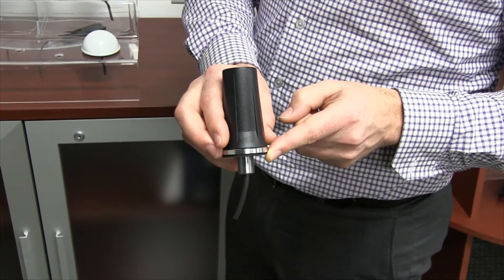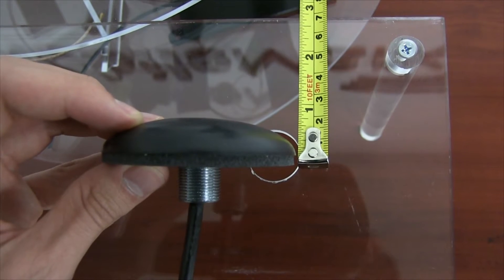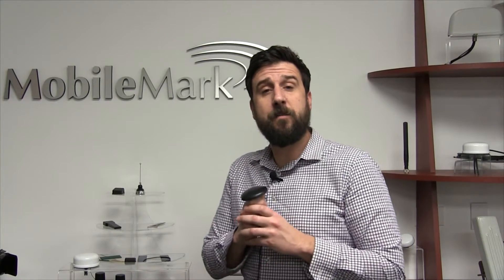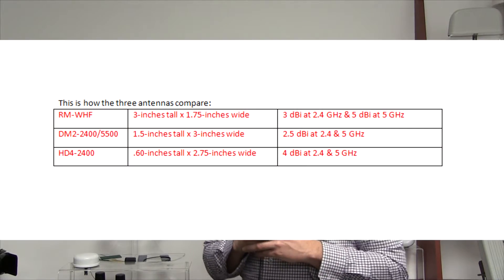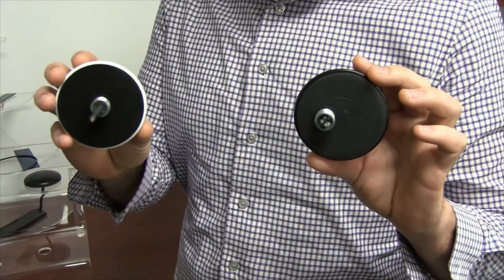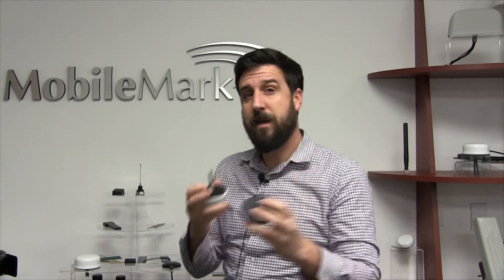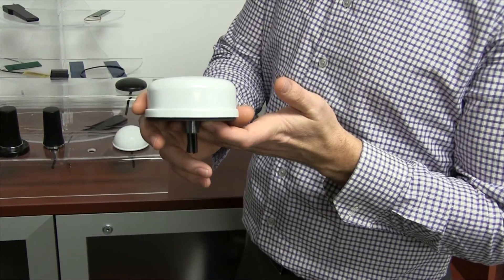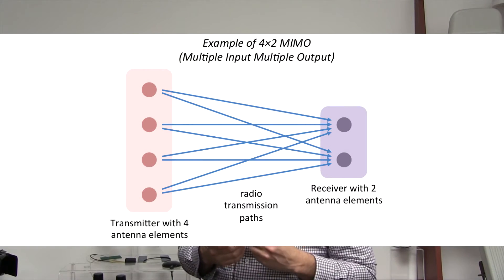Mobile Mark Antenna Options for WiFi M2M Coverage - Presented by Joe Moore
In this training video, Mobile Mark Account Manager Joe Moore introduces several different antenna options for WiFi M2M Coverage.

Antennas featured in this video include: RM-WHF, DM2-2400/5500, HD4-2400, and the SMD-W. Each of these antennas offer different functionality, mounting options, and custom cable and connector options depending on the customers' intended WiFi application.

For more information on these featured antennas and our full line of products,